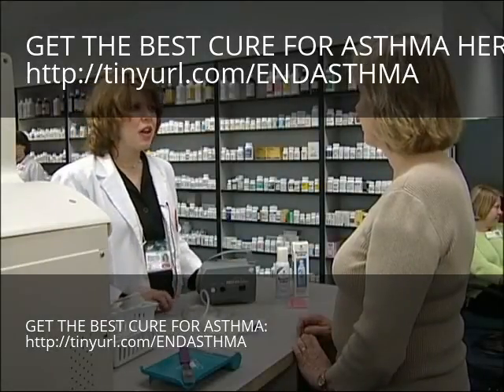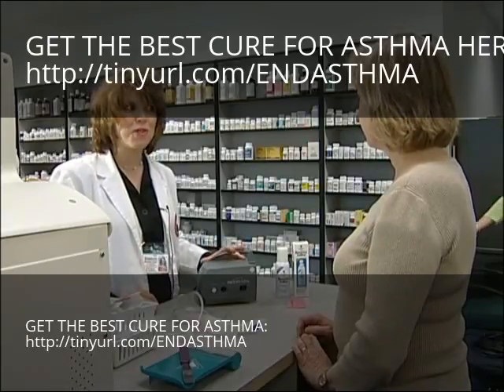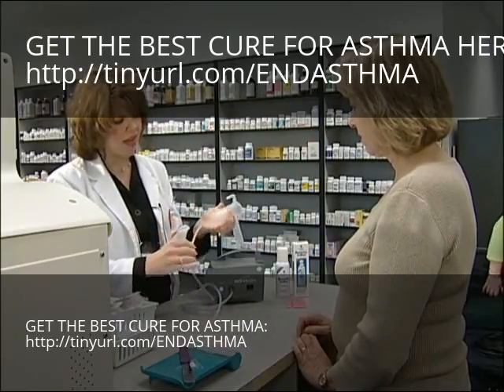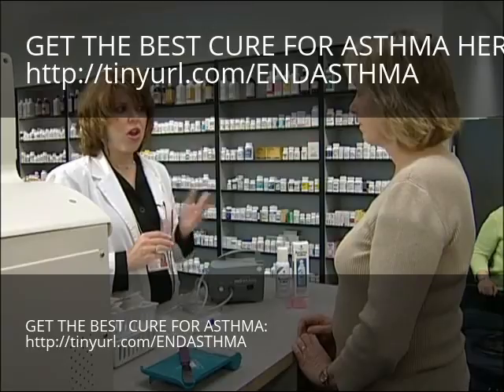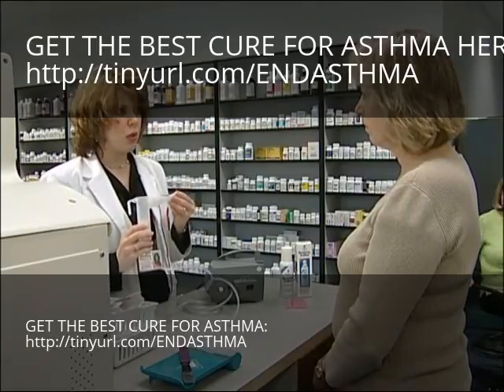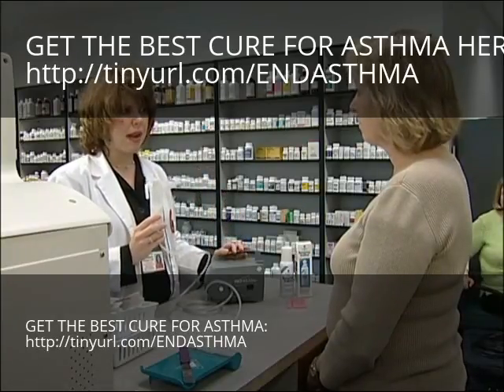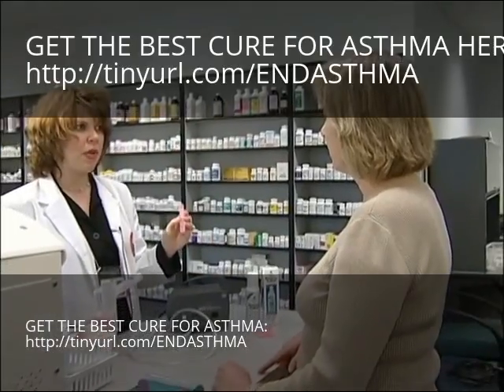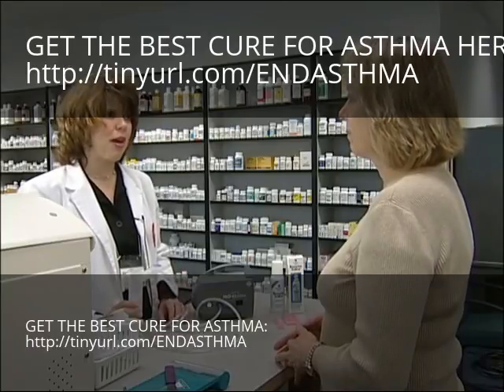asthma icd 9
icd 9 coding for beginners,
icd 9 diamond top string,
icd 9 vs icd 10,
icd 9 to icd 10 conversion,
icd 9 coding guidelines,
icd 9 guidelines,
icd 9 coding tutorial,
icd-9-cm coding guidelines,
icd-9-cm tutorial,
icd 9 coding exercises,
icd 9,
icd 9 coding,
2015 icd 9 basics,
2014 icd-9-cm basics,
2015 icd-9-cm basics,
icd-9 coding overview (part 1 of 4),
icd 9 coding pregnancy,
icd-9-cm coding,
icd 9 coding guidelines 2015,
code icd 9 e 978,
medical coding icd 9,
icd-9 tutorial,
icd-9 training,
what is icd 9,
icd 9 2015